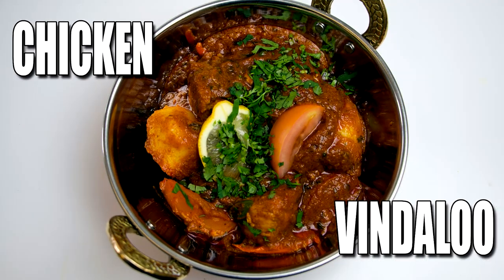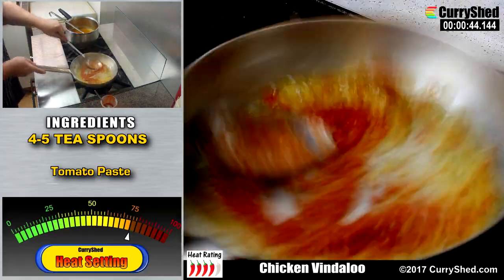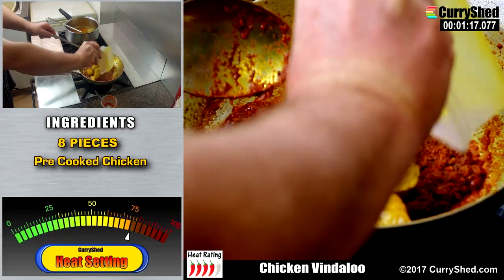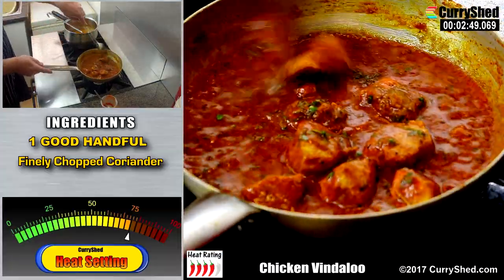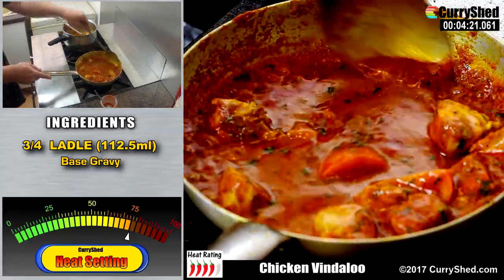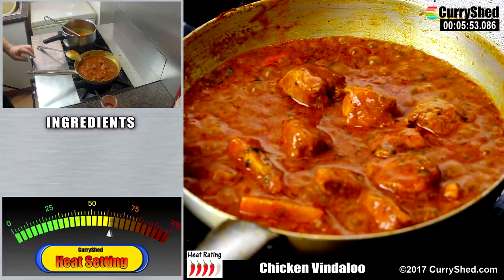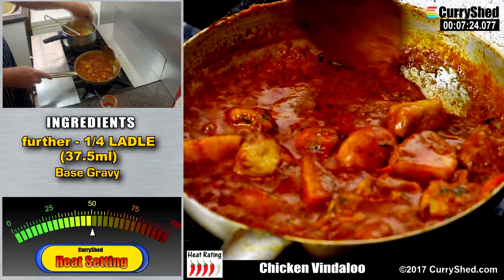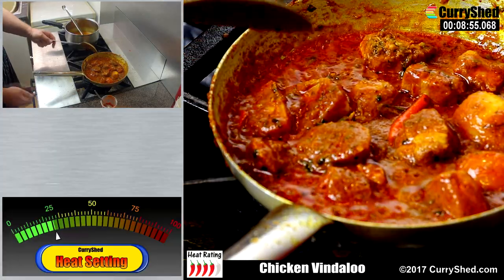Chicken Vindaloo Curry BIR Indian Restaurant Style presented by Lee Jones - CurryShed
Chicken Vindaloo is a very popular Restaurant dish in the UK, and is suited to those who like the heat turned up - but this recipe also has a real depth of flavours obtained from the spices used and the cooking techniques involved.

This video shows a portion size as provided in a UK takeaway

The full recipe with printout option can be found on our website at

Websites